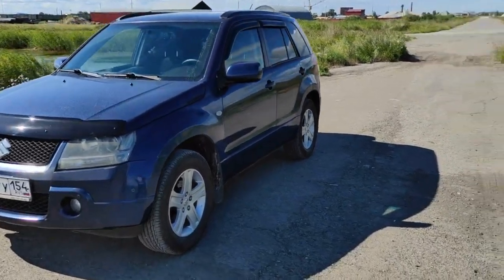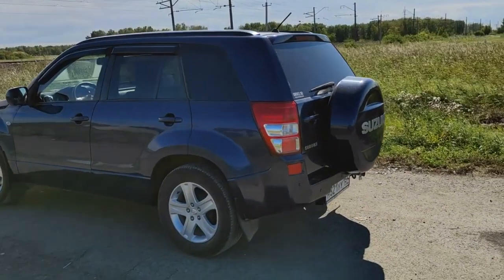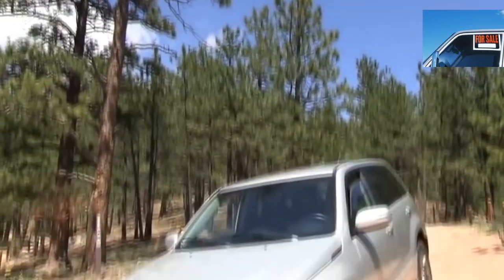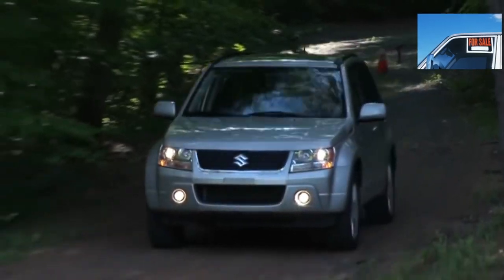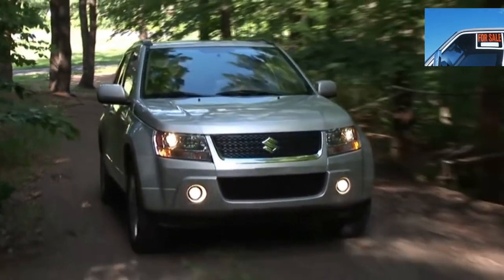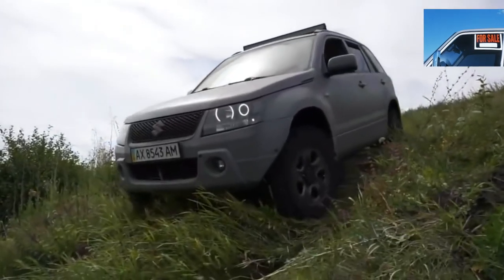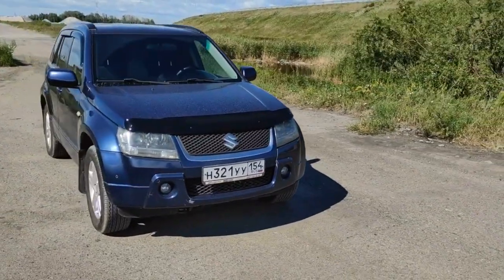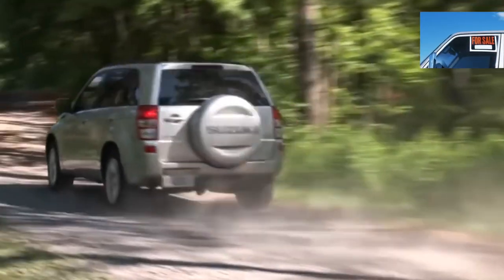Buying advice with Common Issues Suzuki Grand Vitara II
Buying a Used Car Review! Suzuki Grand Vitara 2 common problems, issues, defects and complaints